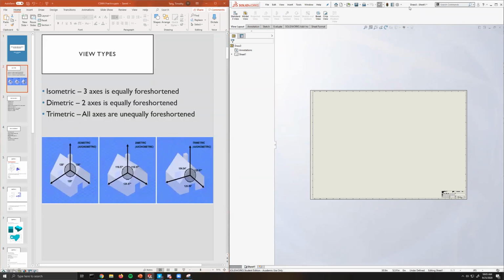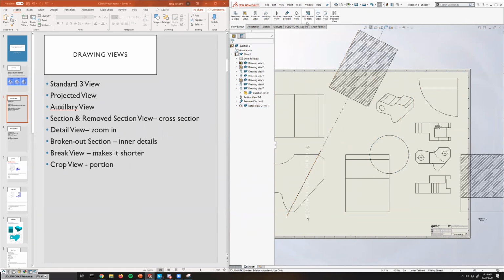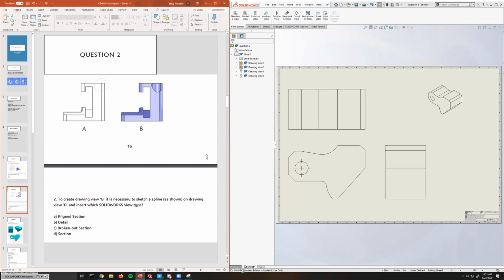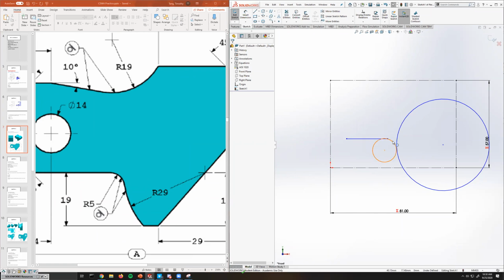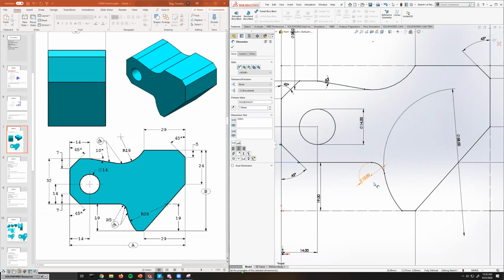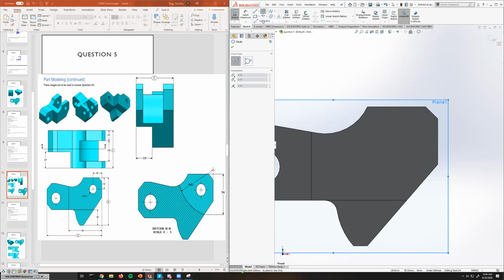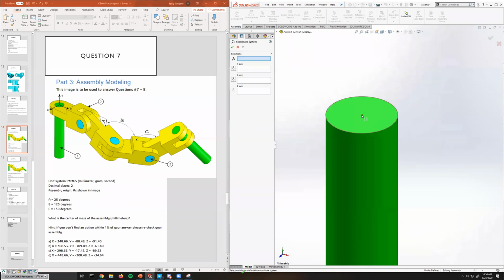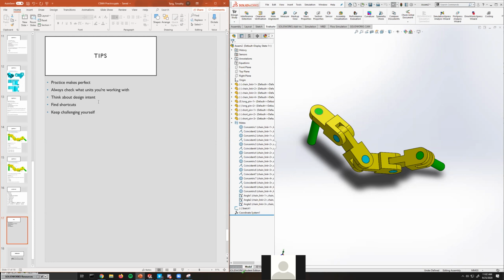ME WS 3: Drawing Views & CSWA Practice Exam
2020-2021 ASME Mechanical Engineering Workshop 3:
SolidWorks Drawing Views and CSWA Practice Exam

Taught by: Timothy Tang